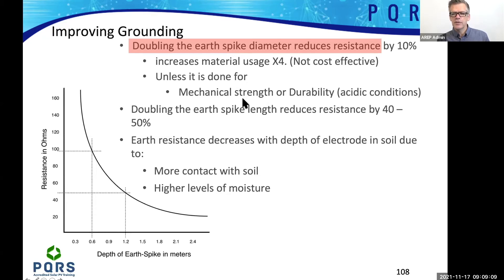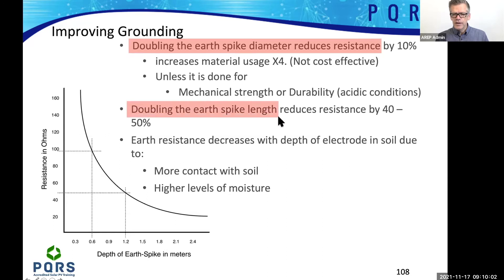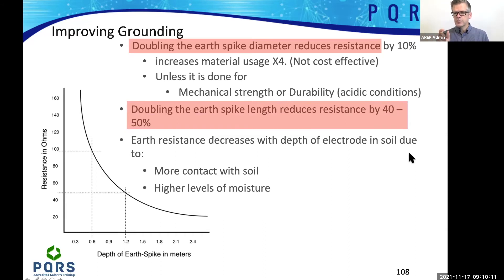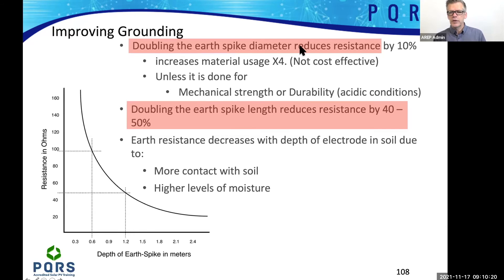Earthing Trailer of the Solar PV Exceed Course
This video is a short trailer providing an overview of some of the content shared during the solar PV Exceed Course.